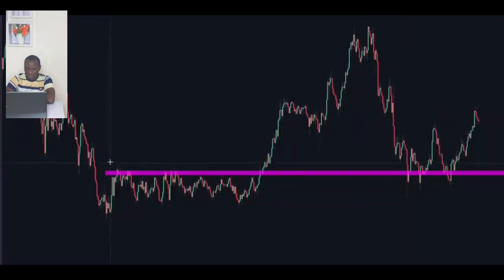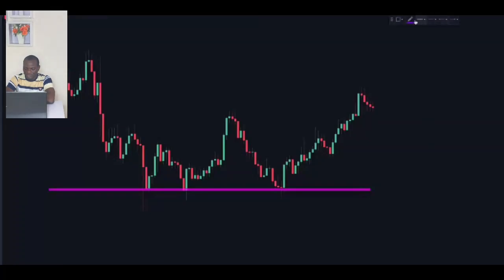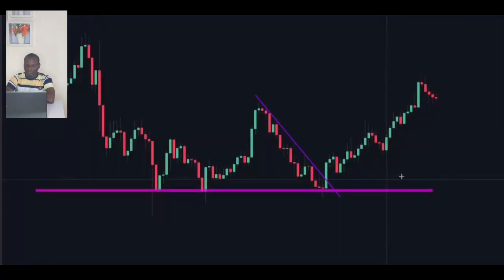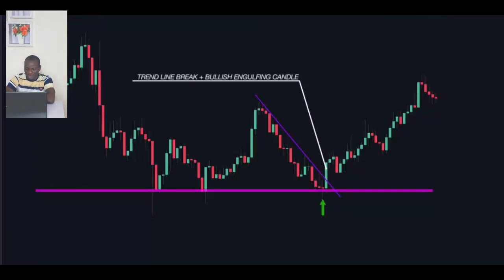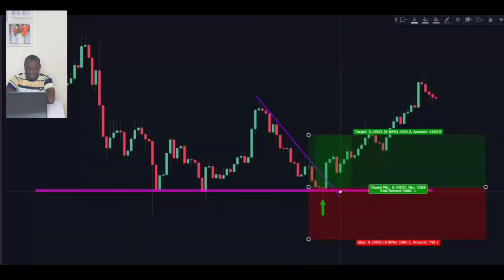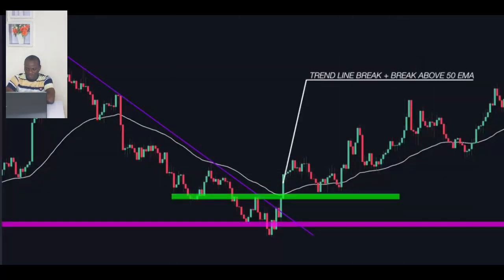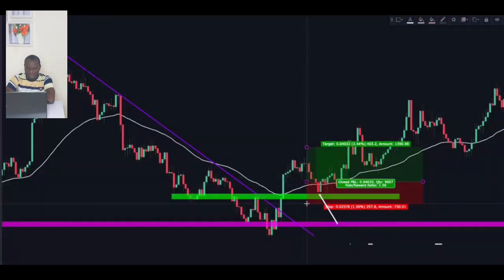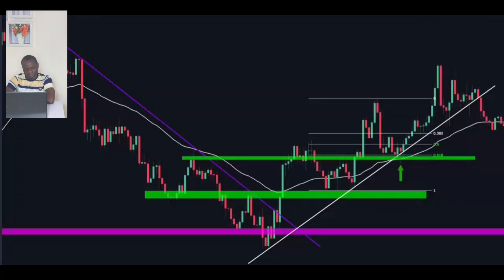I Spot Market Reversals Easily Using This Trading Strategy(Step-by-Step)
Reversal trading is one of the most profitable yet misunderstood forex strategies. In this video, you’ll learn how professional traders identify high-probability forex reversals using price action, liquidity zones, and confirmation signals.
If you’ve been struggling with:
False breakouts
Late entries
Trend exhaustion losses
Overtrading
This video will change how you see the market forever.
What You’ll Learn:
✔️ How to spot real forex reversals
✔️ Confirmation signals institutions use
✔️ Best timeframes for reversal trading
✔️ Risk management for reversal entries
✔️ Common mistakes killing beginner traders
⚠️ This strategy works on EURUSD, GBPUSD, XAUUSD (Gold), and NASDAQ.
📌 Perfect for:
Beginner forex traders
Intermediate traders
Funded account traders
💡 Watch till the end for a powerful confirmation trick most YouTubers never share.